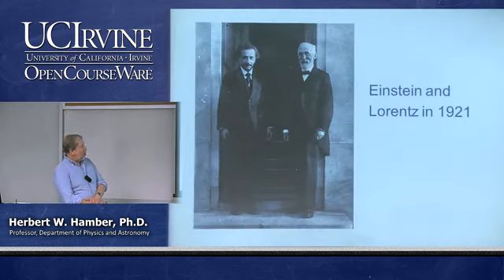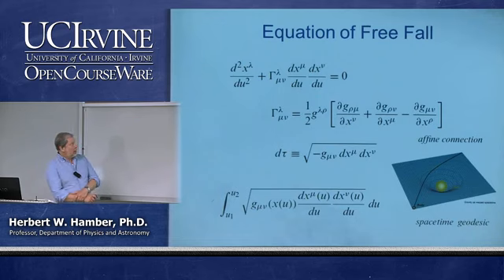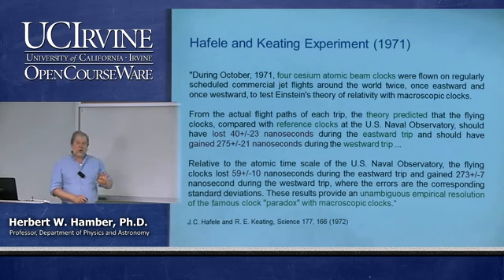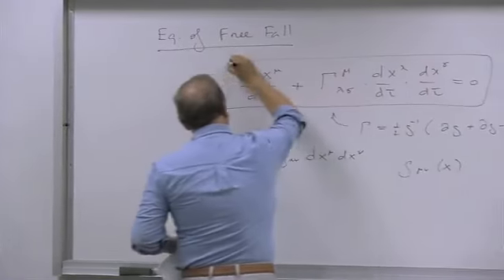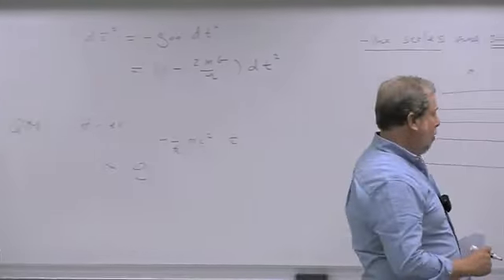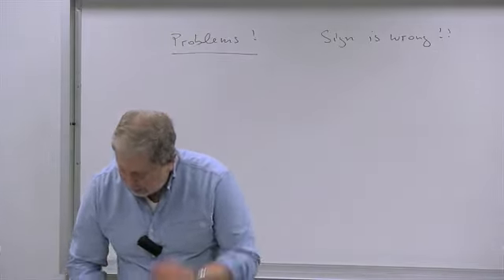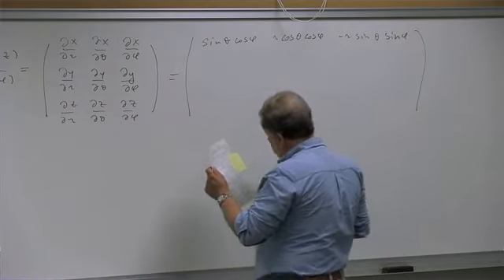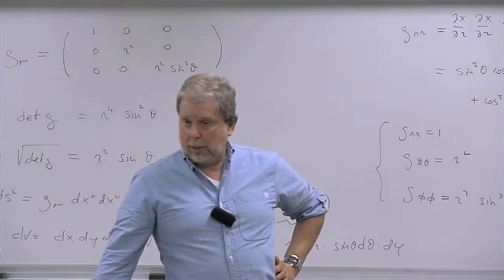Relatividade Geral 3 (Aula 7) - Relatividade Geral e Gravitação de Einstein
A 'Relatividade Geral e Gravitação de Einstein' é ensinada na UCI como Física 255.

Tópicos abordados: Precision Test of the Equivalence Principle. GR Time Dilation Effects in GPS Systems. Searches for a Possible Anisotropy of  Inertia. Equation of  Free Fall compared to Newton's Equation.  Electromagnetic Analogy (Lorentz Force). The Scale of Time and the Magnitude of the Metric. Asymptotically Flat Metrics as Idealizations. Role of Mach's Principle and the Origin of G. Simple Examples of Coordinate Systems. Coordinate Dependence of the Affine Connection.

Créditos: Hamber, Herbert. Física 255 (UCI Open: Universidade da Califórnia, Irvine)